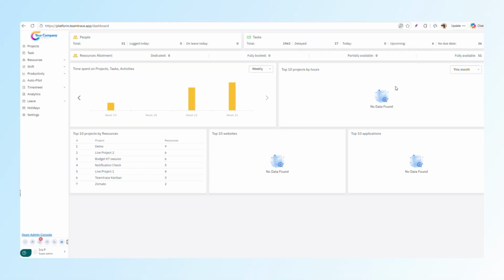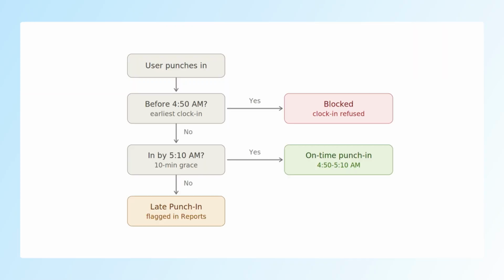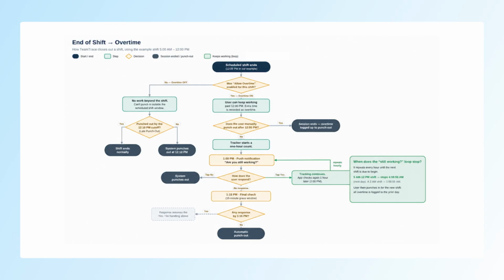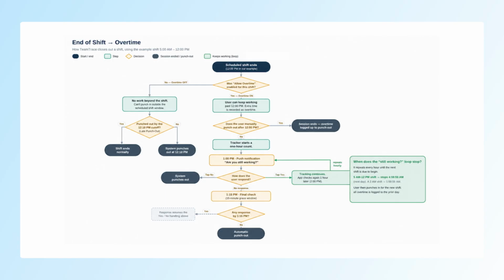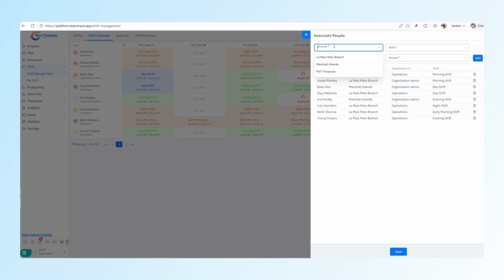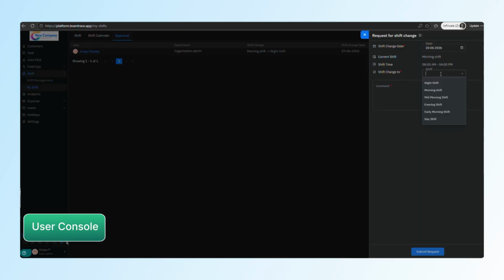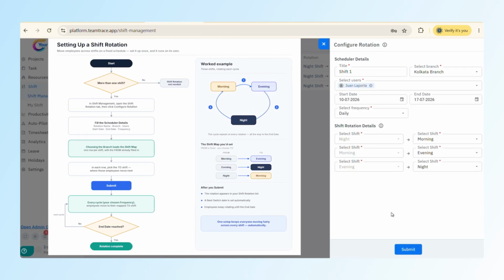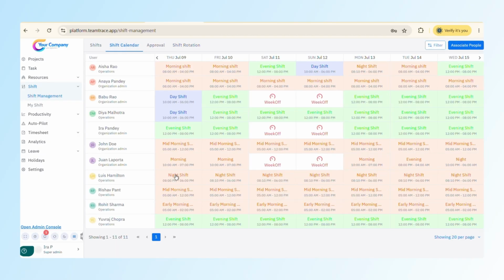Shift Management in TeamTrace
Learn how to set up and manage Shift Management in TeamTrace from start to finish.